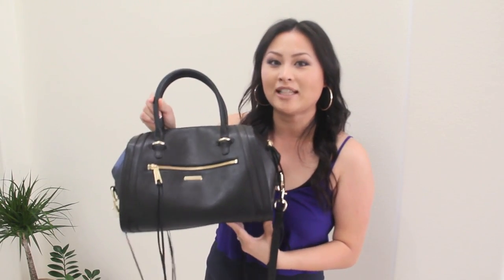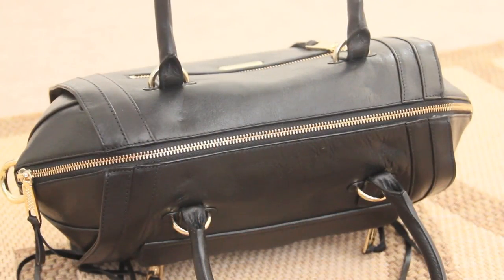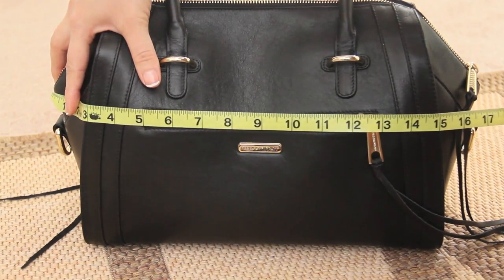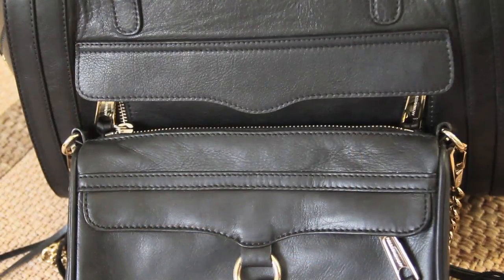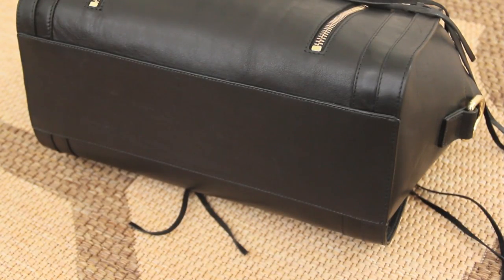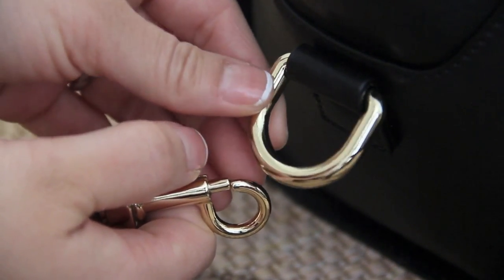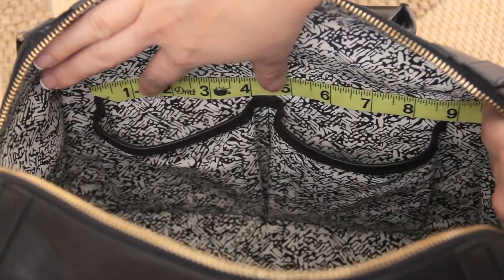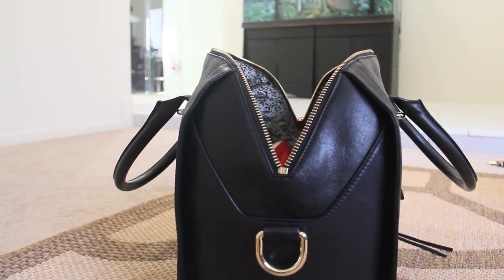The Darcy by Rebecca Minkoff x PurseForum - Unboxing and Review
Unboxing, purse demonstration,  pros/cons, and review of The Darcy by Rebecca Minkoff and Purseforum. See also a review and comparison of this handbag with Rebecca Minkoffs Mini M.A.C and my Louis Vuitton Delightful PM.

The Darcy is a collaborative handbag designed by Rebecca Minkoff and Purseforum in 2013.

The Darcy is a one year in the making bag, from contemporary fashion designer Rebecca Minkoff. Members of the purseforum voted in polls on what they'd like to see in a handbag, from design, color, and to the name of the handbag.

The overall result was a bowler style satchel bag, with pale gold hardware, and an attachable shoulder strap.

The design of this bag carries similar elements to Rebecca Minkoffs Cupid, M.A.B, and Amorous tote.

This bag can be found exclusively only at Nordstorm online. It was available for pre-order in January 2013 and sold out within a month. At this time, this handbag is considered a limited edition, so reproduction or restocking may not occur in the future.

The bag comes in only two colors: Black or Periwinkle
There are no size variations. The lining inside is a black and white print, significant to products made within the USA or New York City.

FOLLOW ME

Ash